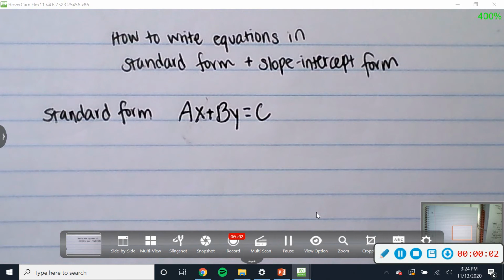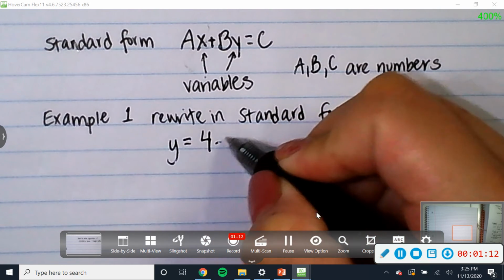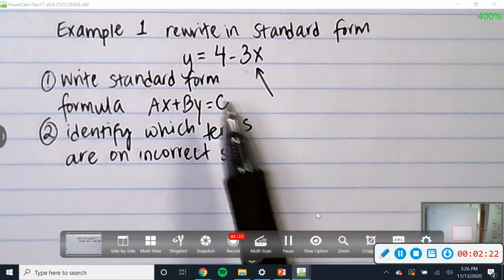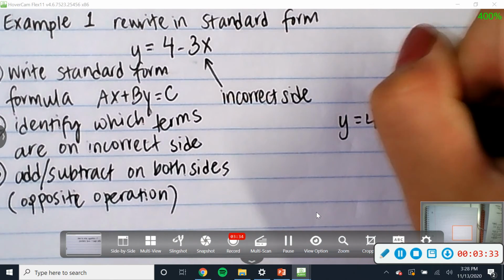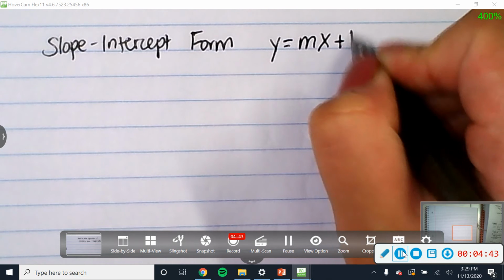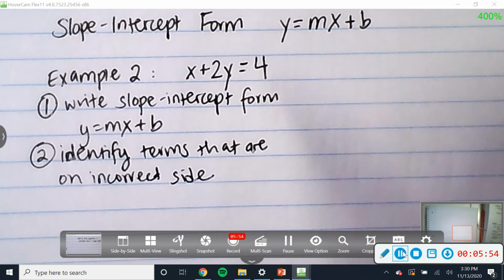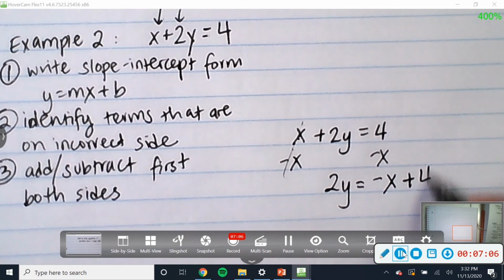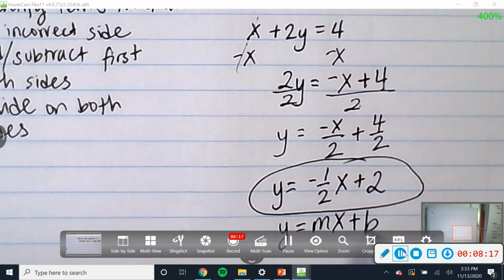How to Rewrite Equations in Standard Form and Slope-Intercept Form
How to rewrite a given equation for both standard form and slope-intercept form

Standard form for Linear Equations Ax+By=C